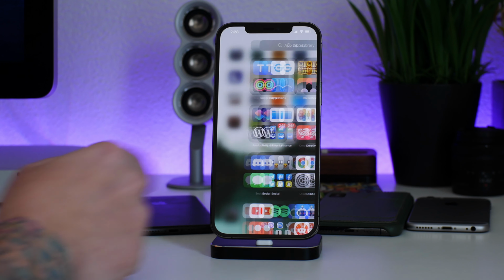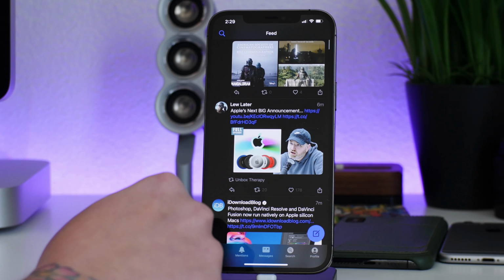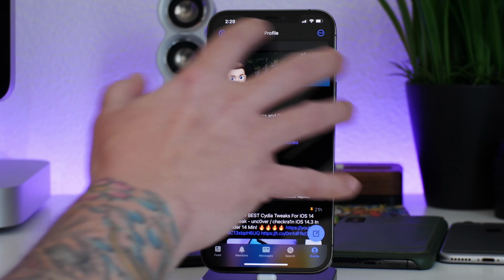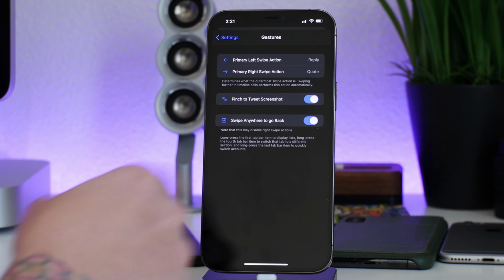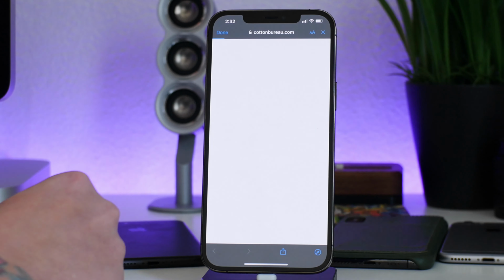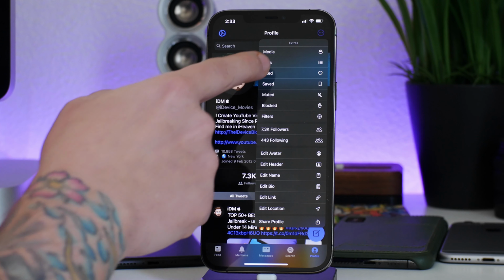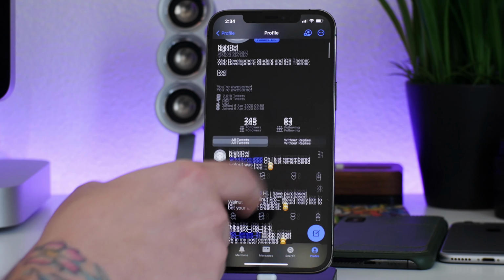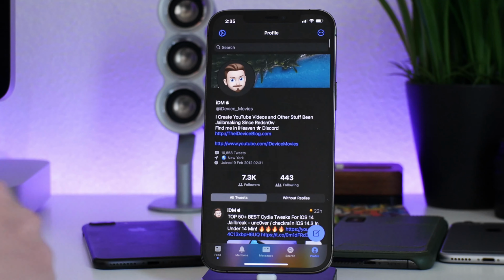Aviary Twitter App Review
Aviary Twitter App Review. Overall Aviary is an great choice for a twitter application. It is a little buggy at times but allows in depth customization. I recommened this app.

I TWEET TOO MUCH - FOLLOW

iHEAVEN DISCORD
COME CHILL & CHAT - BEST iOS SETUP SPOT

iDM REPO
ADD MY REPO IN CYDIA

DOPE APPS!